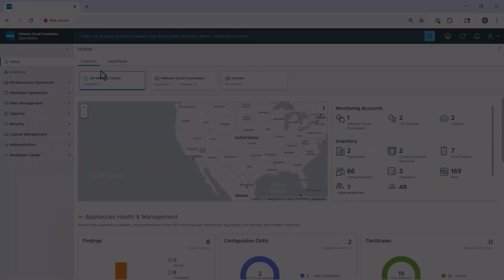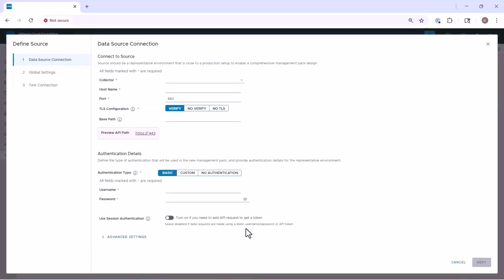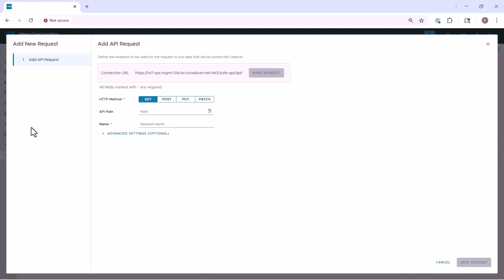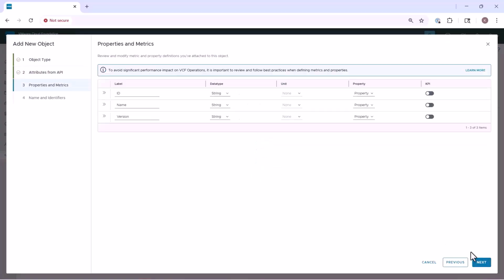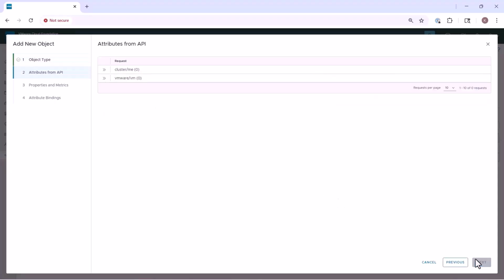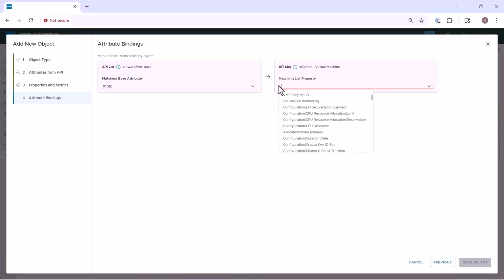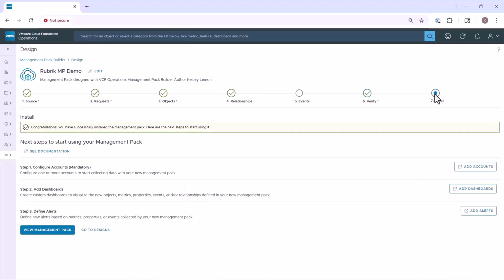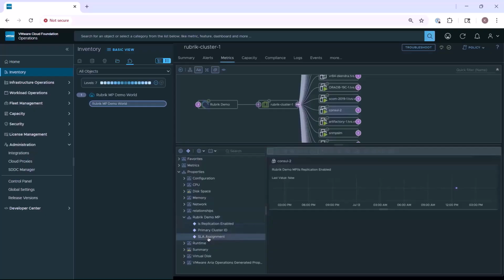VCF Operations Management Pack Builder Series: Part 3 - Creating a 3rd Party Management Pack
See how a custom 3rd-Party Management Pack is built an see the results integrated within VMware Cloud Foundation as a new object that can be queried for reporting and dashboard creation.